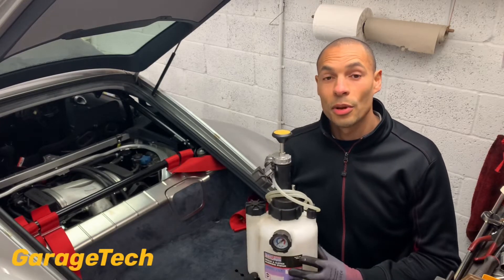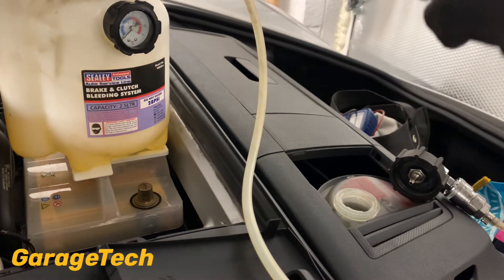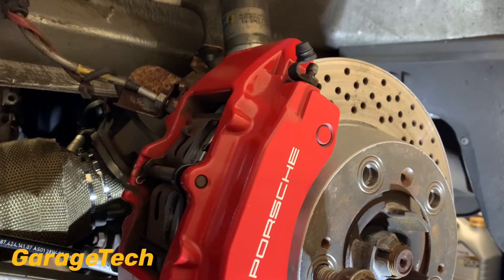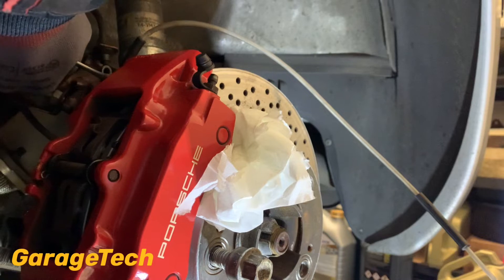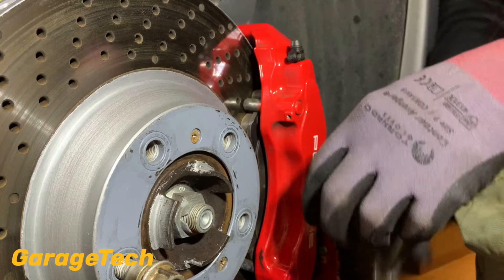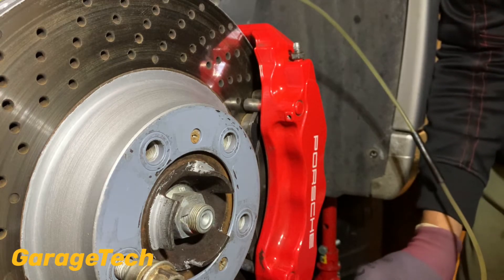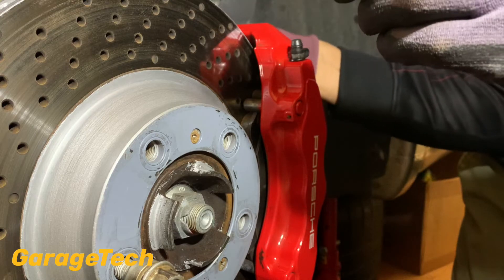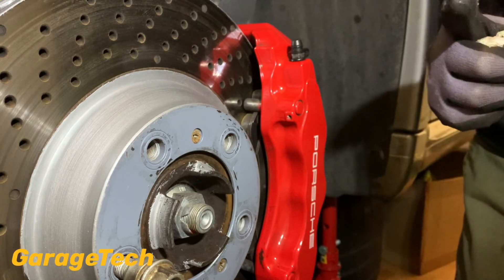How to change your Brake Fluid with a Sealey Pressure Bleeder DIY best bleeder you can buy reviewed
DIY Brake fluid change, start to finish with the Sealey Brake and Clutch fluid bleeder. One of the best DIY bleeders you can get. Simple to use and easy to transport, no messing around this is my go to bleeder when changing the clutch and brake fluid. Brake fluid is hygroscopic, which means it absorbs moisture. Not what you want in your breaking system as any moisture could boil and cause air in the system which would lead to spongy brakes. Its recommended to change the brake fluid every 2 years. DOT 4 is the standard fluid used by many manufactures.

• One-person brake and clutch bleeding the professional way. Bleeding requires no external power source - simply fill and pump.
• Reservoir holds 2.5L of hydraulic fluid - flush the entire system with one fill, without the risk of running the reservoir dry.
• Pressure range makes unit suitable for use with ABS systems.
• Fitted with Ø45mm cap with 90° angled connector which is suitable for most European models.
• For other applications, order optional Brake Reservoir Cap 45mm Straight Connector - Model No. VS820SA, Universal Adaptor - Model No. VS820UA and Bleeder Cap Set - Model No. VS0204B.

Ensure that the bleeder is clean and free from debris and old hydraulic fluid.
Remove hydraulic fluid reservoir cap from the vehicle. If old fluid is contaminated, syphon it off and refill reservoir with fresh fluid.
DO NOT pump contaminated fluid through the hydraulic system.
Firmly attach the bleeder cap to the vehicle fluid reservoir, ensuring that the gasket seats properly and is not worn or cracked.
Tighten pump cap onto empty bleeder and pressurise to 10 psi (0.7bar). Check for leaks at the fluid reservoir and at the bleeder fluid hose connections. If reservoir cap or hose connections are leaking, release accumulated pressure in the bleeder reservoir by gently unscrewing the pump cap. DO NOT remove the cap before de-pressurising the bleeder reservoir. Reattach the bleeder reservoir cap
or tighten hose connections and once again pump the tank to 10 psi (0.7bar) and check for leaks.
If no leaks are found, gently unscrew pump cap and add up to 1.25 litre of new hydraulic fluid from a sealed container. Use only the type of hydraulic fluid recommended for your vehicle.
Tighten the pump cap and pressurise the bleeder to the level recommended in the vehicle service manual. DO NOT exceed 28psi (1.9bar). Higher pressures may damage your vehicles hydraulic system and could result in serious injury.

Determine the correct brake bleeding sequence from your vehicles service manual. usually start from the furthest wheel away from the master cylinder.
Attach bleed tube to bleed valve at the first cylinder to be bled, open end in a suitable fluid receptacle. Open bleed valve and bleed until fluid runs clear and free of bubbles.
Tighten bleed valve to the torque specified in your vehicle service manual.
Repeat on each bleed valve. Pump additional pressure into bleeder if necessary.
If fluid remains in the bleeder reservoir when finished, tip the tank away from fluid pick up tube and open bleed valve closest to the master cylinder. Allow air to flow into fluid reservoir until fluid level falls just to the maximum fill level on your reservoir. Close the bleed valve and tighten to specified torque.
When complete, release pressure by slowly loosening the pump cap. Remove the cap from the fluid reservoir, taking care to avoid spilling any fluid that remains in the tube.
Replace fluid reservoir cap on your vehicle, checking that the fluid level is at the maximum level indicated on the vehicle reservoir.
Before driving your vehicle, carefully check for leaks and test for proper brake operation.
DO NOT store hydraulic fluid in bleeder. Always dispose of excess fluid properly in accordance with local authority regulations.